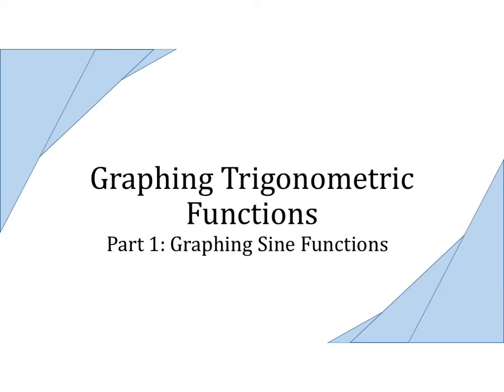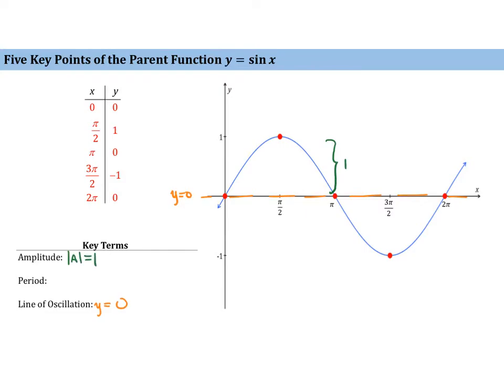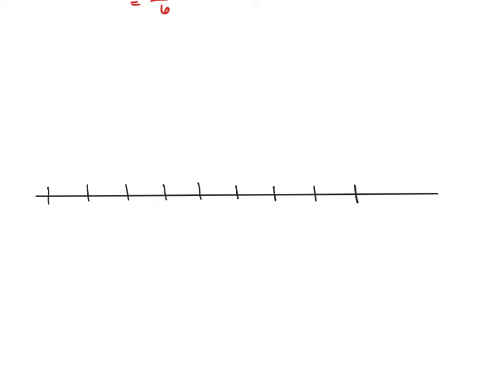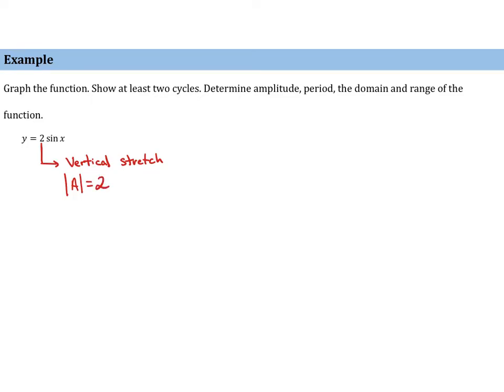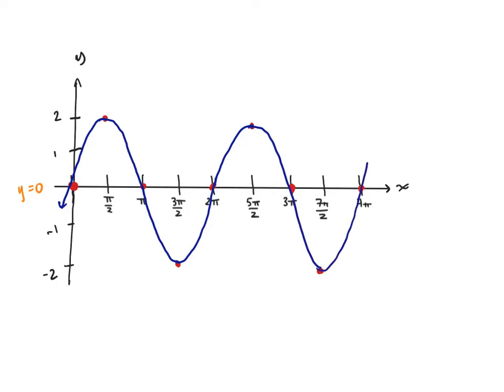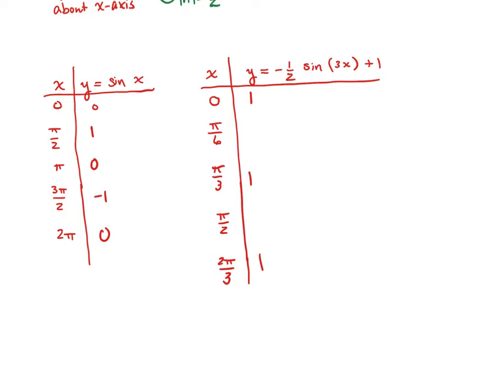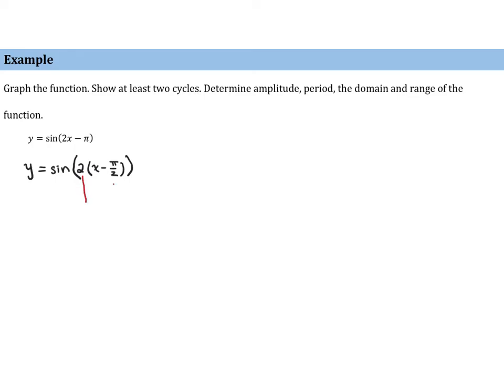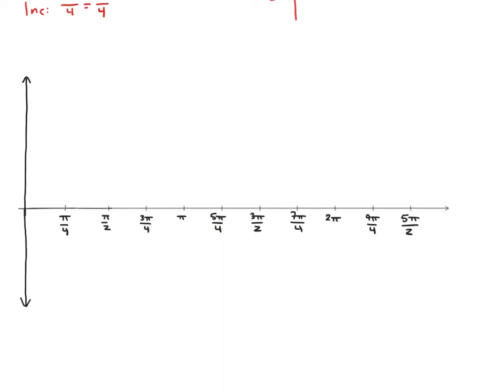Graphing Trigonometric Functions, Part 1: Graphing Sine Functions